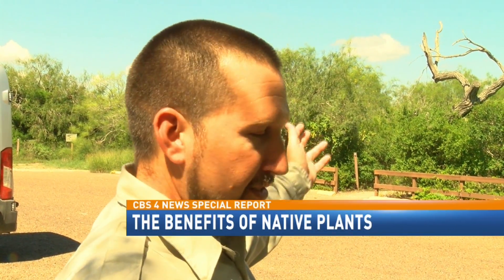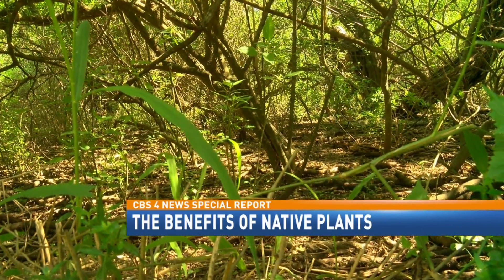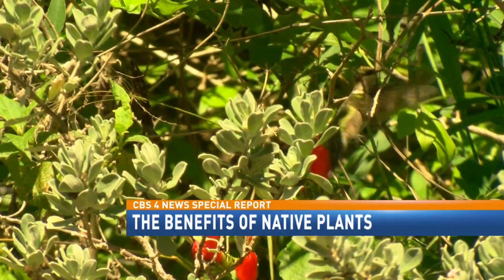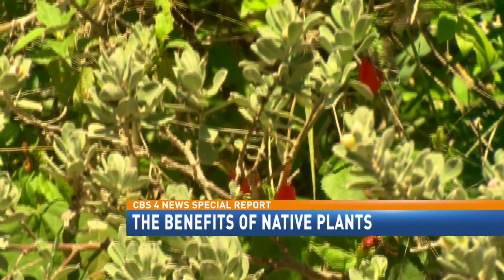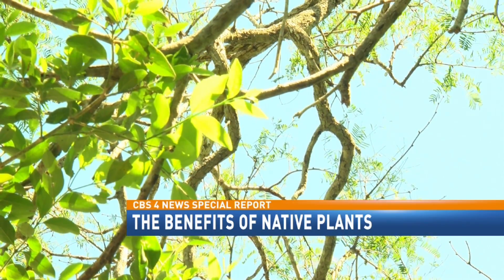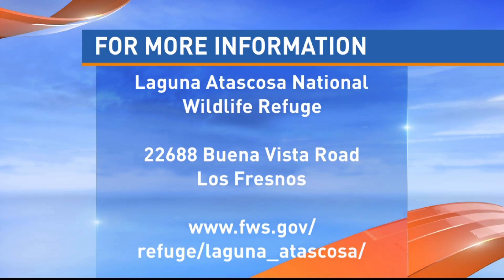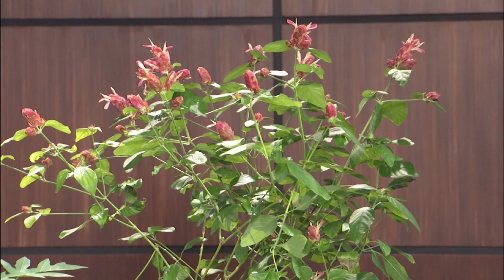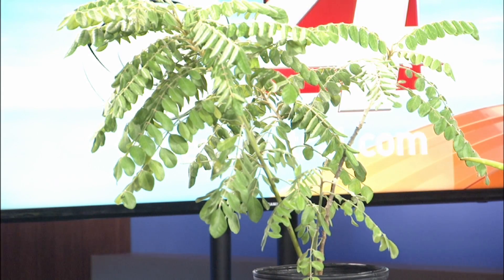The Benefits of Native Plants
A CBS 4 special report about the environmental benefits of planting native in the Rio Grande Valley.